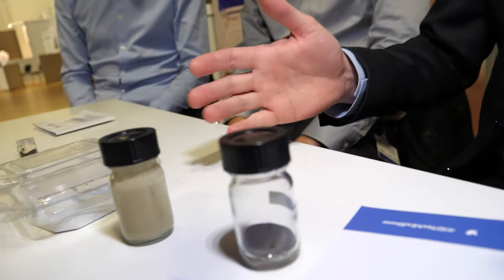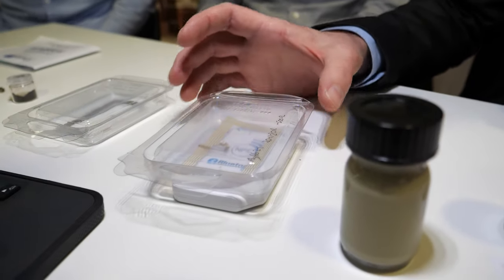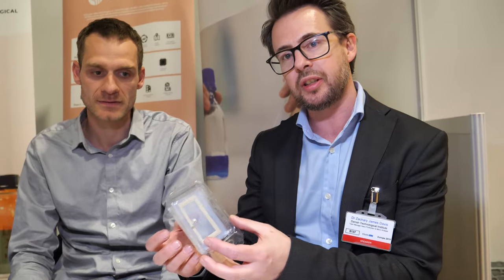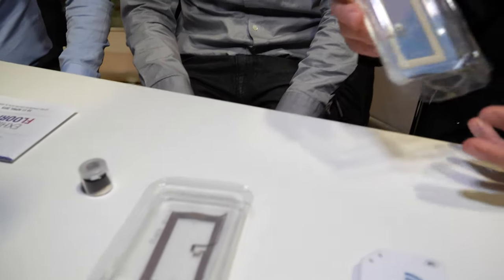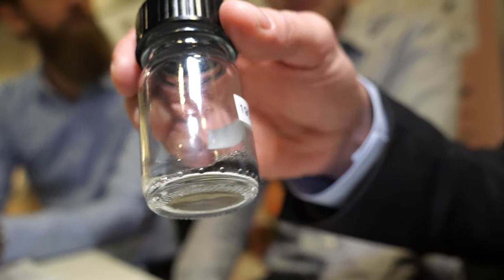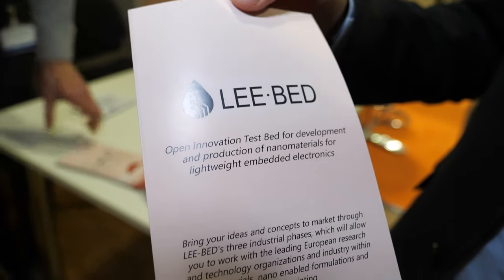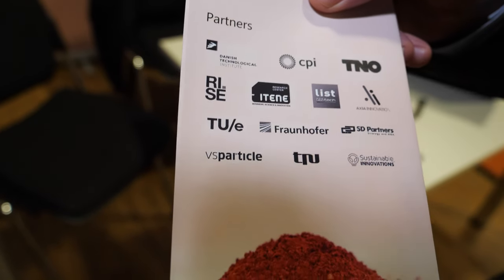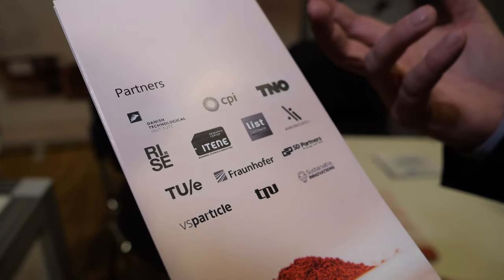Danish Technological Institute Nanomaterials and digital printing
Nanomaterials and digital printing for printed electronics, At Danish Technological Institute they produce conductive nano-copper and nano-silver products for printed electronics. Product lines are available in both powder and dispersion form. Develop nanomaterials for printed electronics as well as digital printing processes and production technologies for smart product manufacturing. This goes along the Industry 4.0 ideology. We develop conductive nano-copper and nano-silver product lines, available in both powder and dispersion form. Furthermore, we develop a wide range of dielectric, semiconducting as well as catalytic nano-materials for a wide range of applications, also dispose of an F-series advanced 3D deposition printer from Ceradrop. This tool can be used for digital prototyping and pilot production of 2D/3D electronics, flexible batteries, IoT components, ceramics, catalyst, sensors, medicines and much more.

Products and services:
Nanomaterial powders and dispersions
2D/3D digitally printed components and ink testing
Provide tailor made metallic, dielectric, magnetic, semiconducting and catalyst nanomaterial powders and dispersions for ink formulations
Digital prototyping and pilot production of printed 2D/3D components
Testing and benchmarking of nano-inks through rheology and digital printing equipment